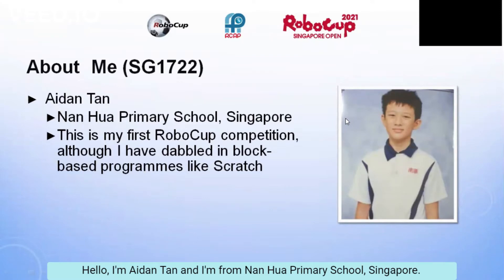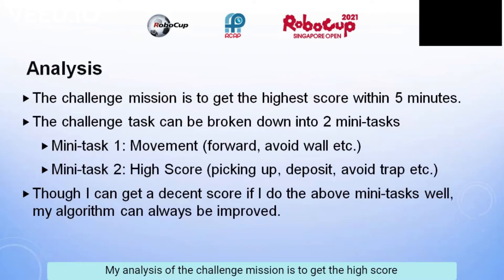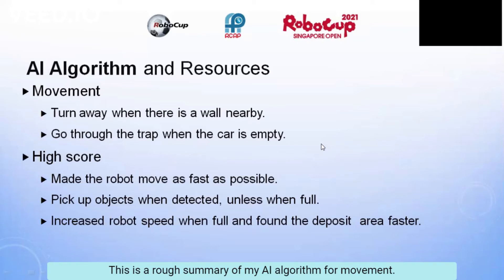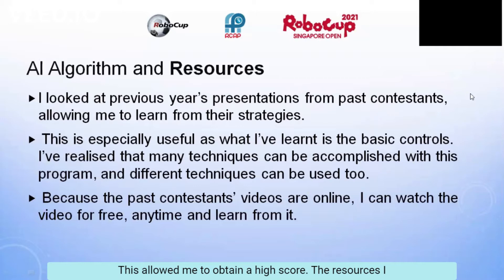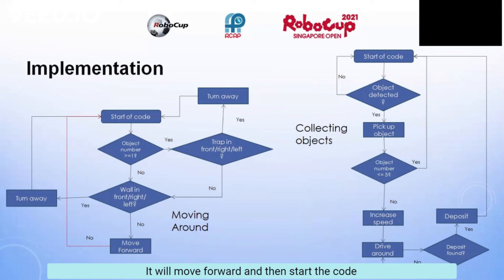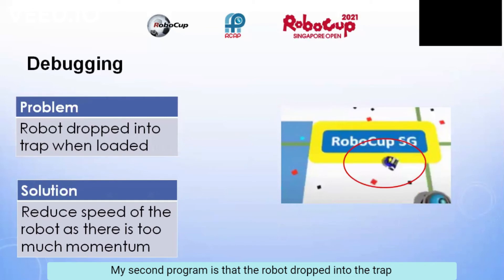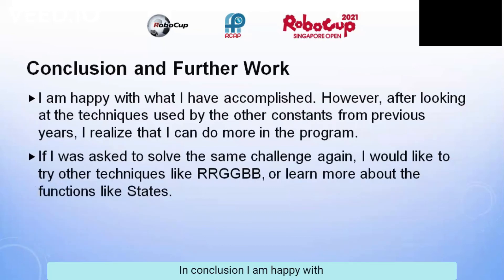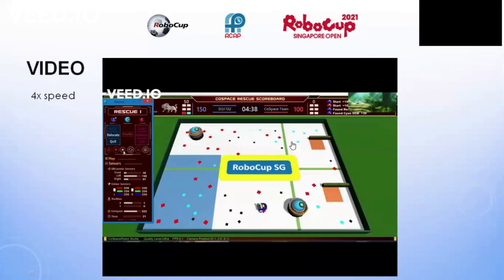SG21.4.11 - SG1722 - Finalist Presentation - RCAP CoSpace Rescue, U12 - RoboCup SG Open 2021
Team Name:  NHPS 3
School:           Nan Hua Primary School
Region:           Singapore

𝗣𝗲𝗼𝗽𝗹𝗲’𝘀 𝗖𝗵𝗼𝗶𝗰𝗲: in recognition of Sharing Video with 𝙈𝙤𝙨𝙩 𝙇𝙞𝙠𝙚𝙨
𝗘𝗱𝘂𝗰𝗮𝘁𝗶𝗼𝗻𝗮𝗹 𝗩𝗮𝗹𝘂𝗲: in recognition of Sharing Video with 𝙃𝙞𝙜𝙝𝙚𝙨𝙩 𝙒𝙖𝙩𝙘𝙝 𝙏𝙞𝙢𝙚
𝗖𝗼𝗺𝗺𝘂𝗻𝗶𝘁𝘆 𝗔𝘄𝗮𝗿𝗲𝗻𝗲𝘀𝘀: in recognition of Sharing Video with 𝙈𝙤𝙨𝙩 𝙎𝙝𝙖𝙧𝙚𝙨